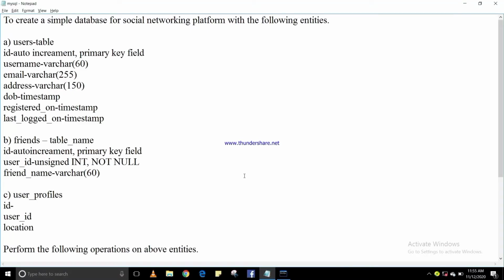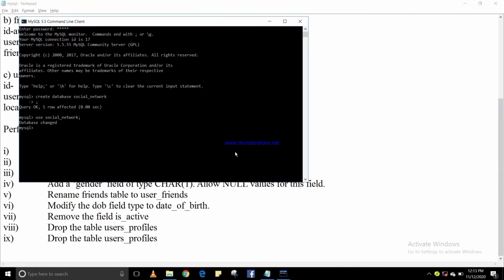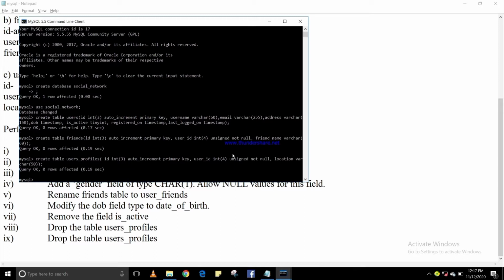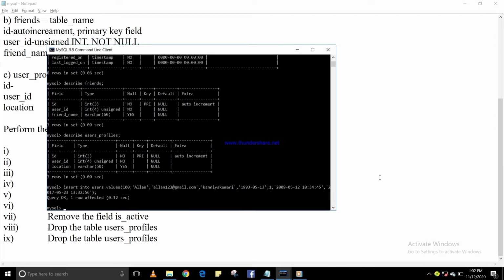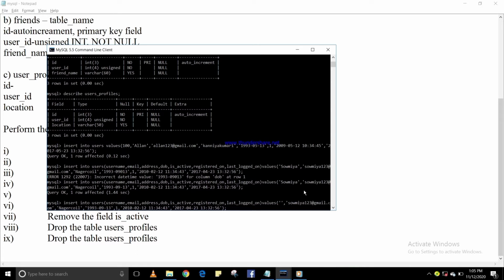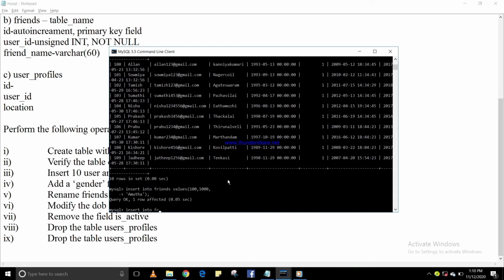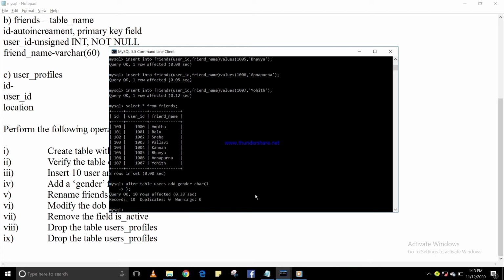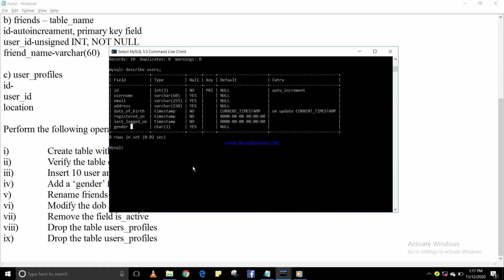MySQL Simple Query for Social Network Platform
This video contains the basic MySQL coding where several entities are performed with audio.